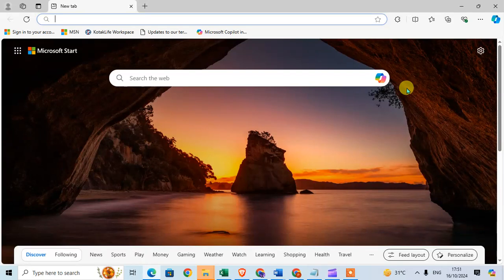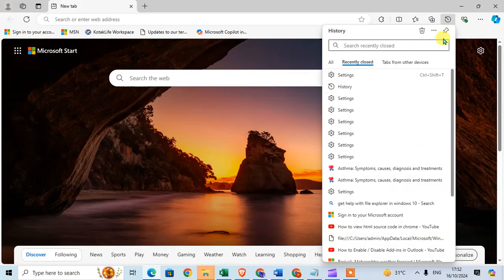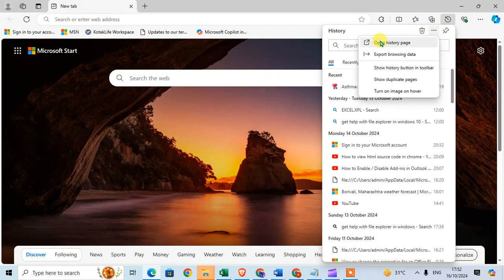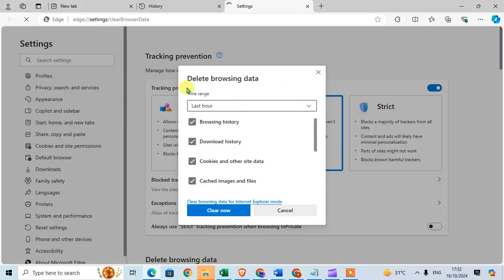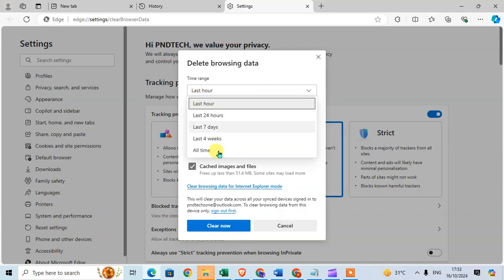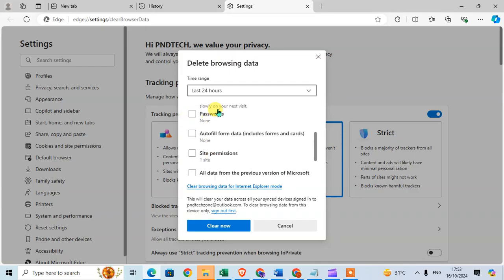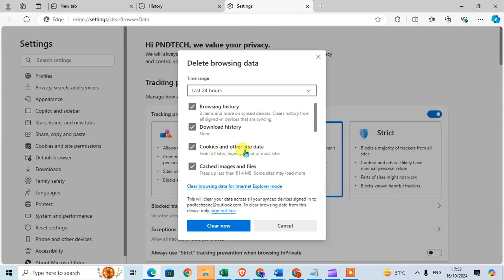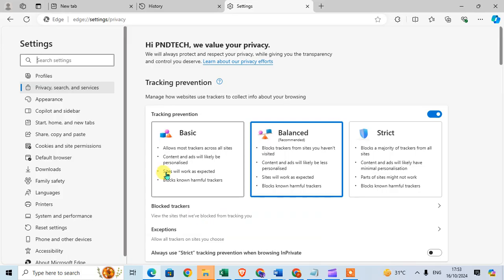How To Delete Search History on Microsoft Edge | Clear Browsing Data | History in Microsoft Edge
In this video, we will show you how to delete history in the Microsoft Edge browser. Learn how to clear browsing history, download history, cookies, and cached images by selecting a specific time range, such as the last 24 hours or all time, directly from the history page.

We'll guide you step-by-step on deleting individual history items or clearing everything with just a few clicks. Follow these simple steps to maintain your privacy and keep your browsing experience clean.